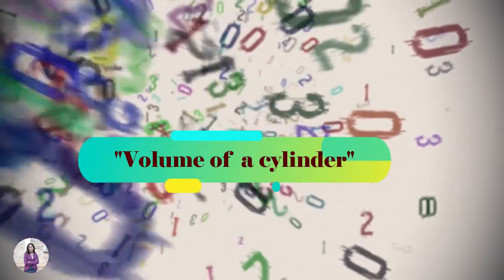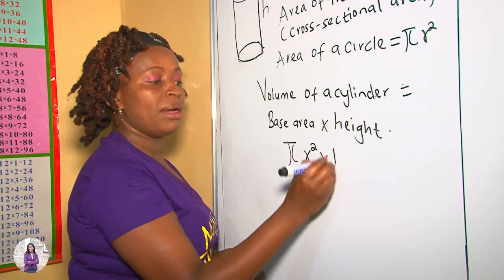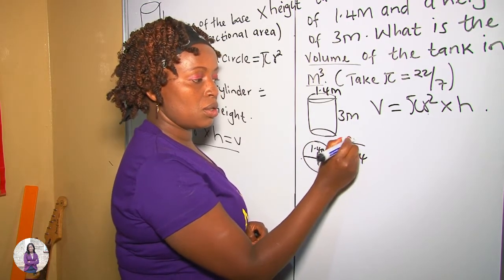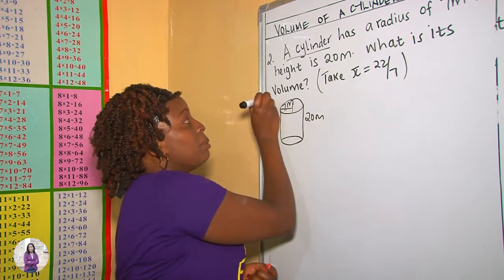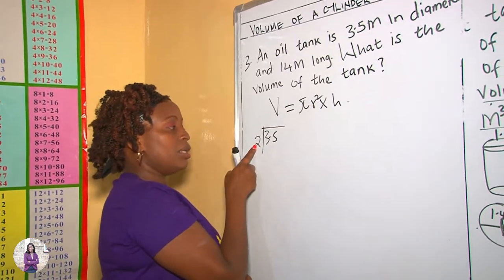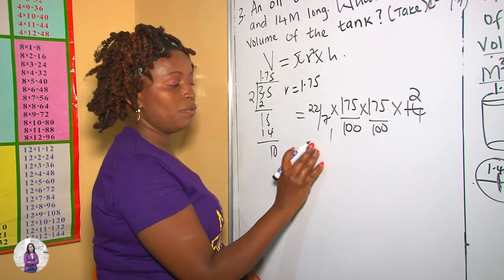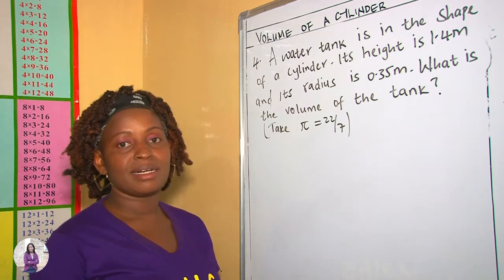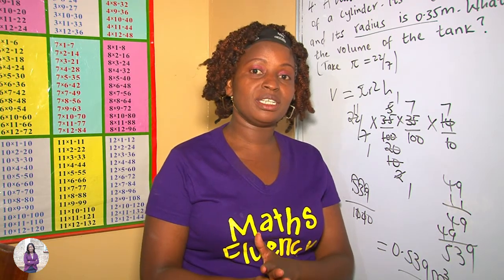Volume of a cylinder - Mwalimu Miriam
Formula derivation on getting volume of a cylinder